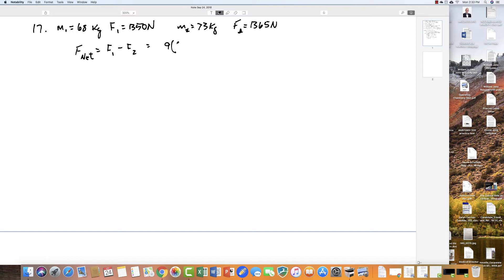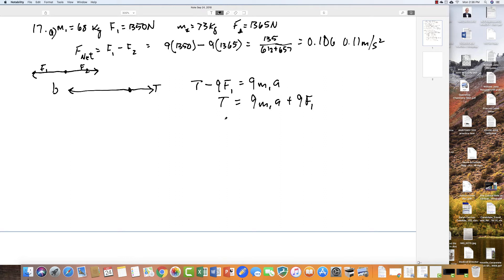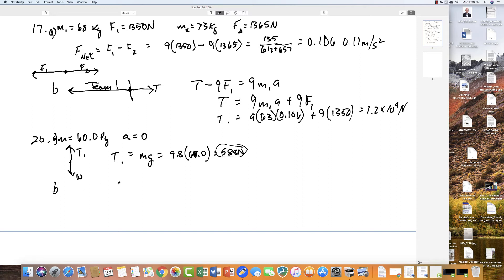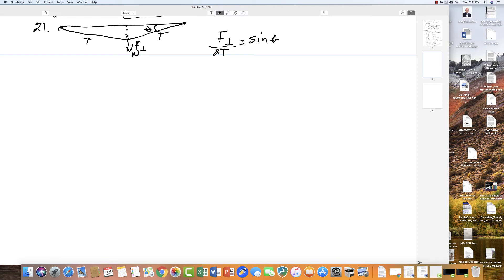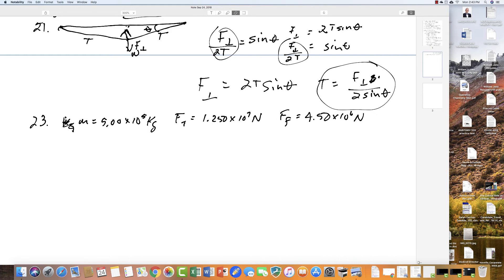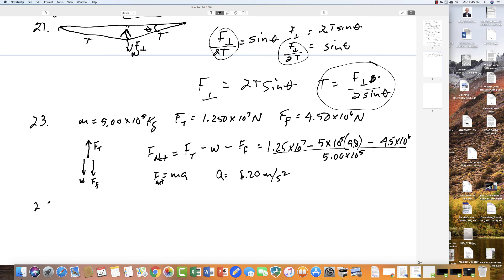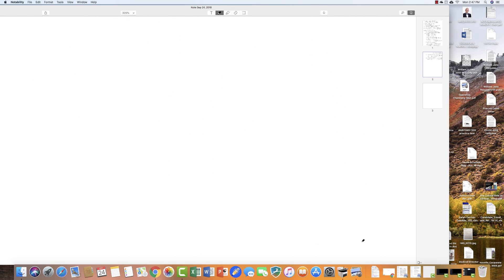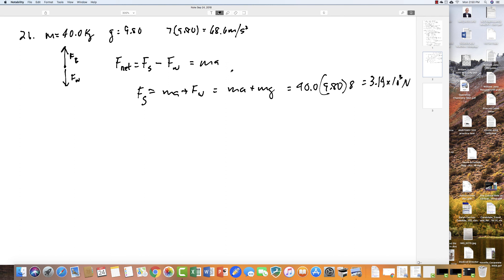Physics HW week 4 A 3